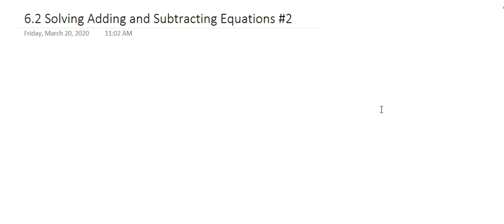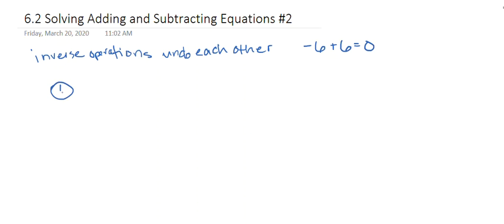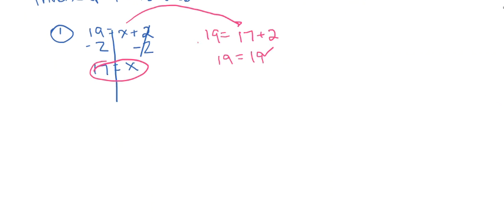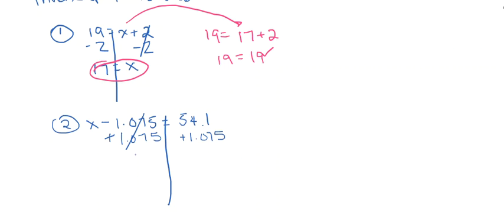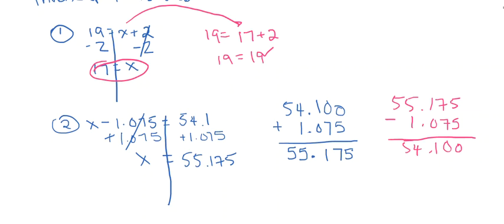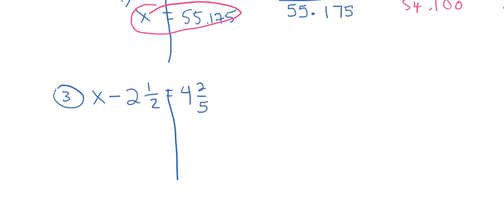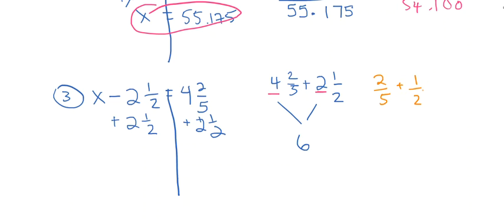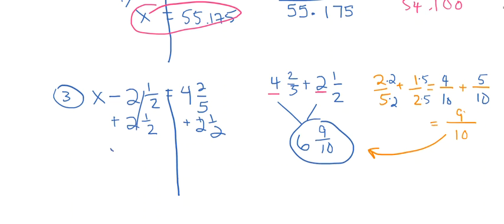3/23 - 6.2 Solving Adding and Subtracting Equations #2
A few more examples on solving equations with addition and subtraction.